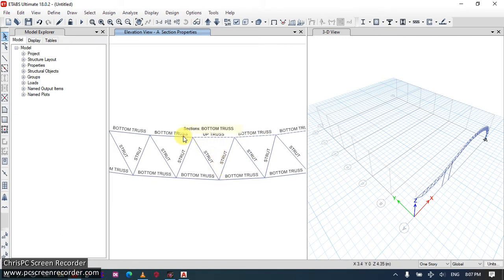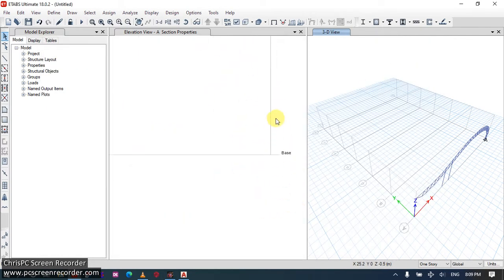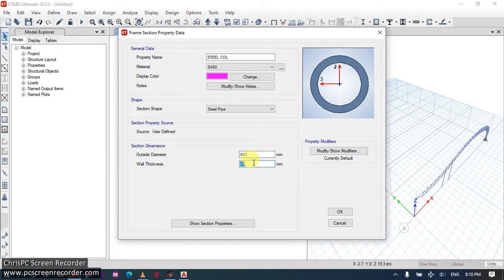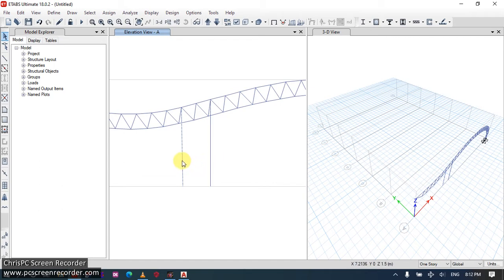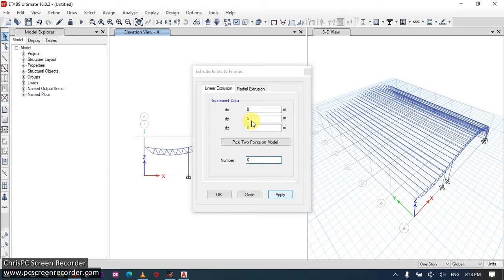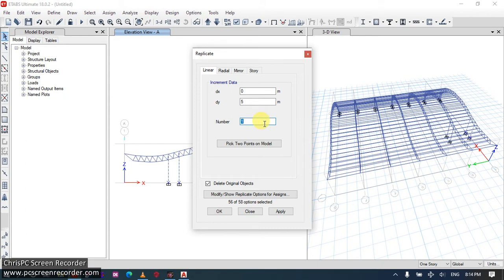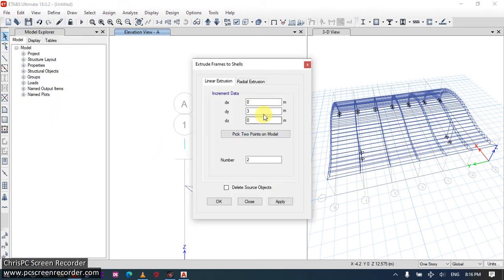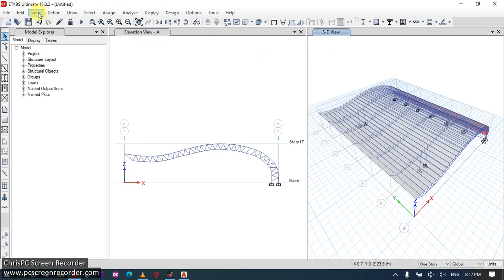toll gate modelling using etabs part 2